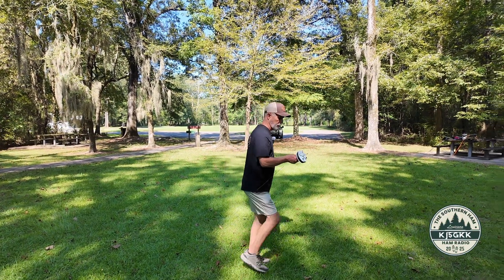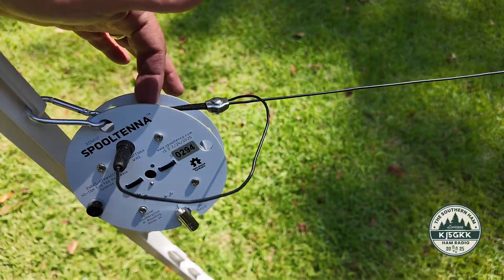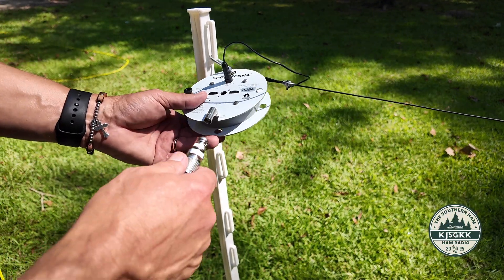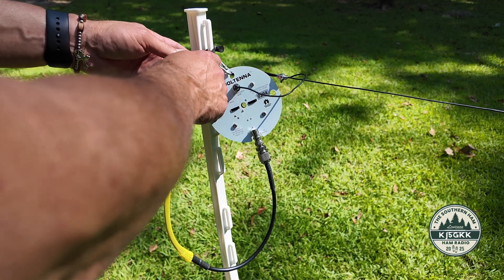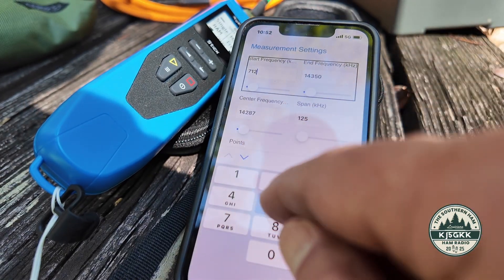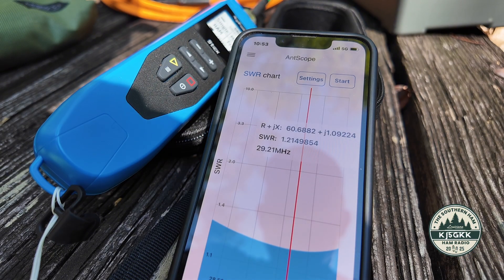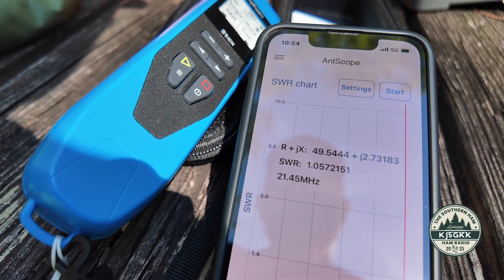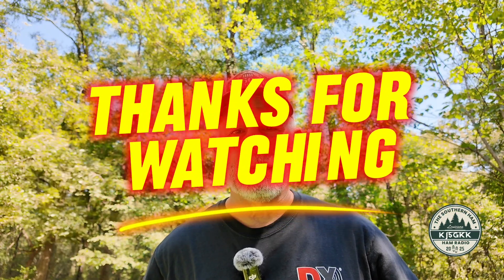Step by step deployment of the Spooltenna EFHW4010!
I walk you through, step by step, my deployment of the @SPOOLTENNA EFHW4010.  Funny moments, as well as Pro Tips on Strain Relief!

Spooltenna did not ask me to make this or any other video I've done about their product.  I bought my Spooltenna EFHW4010 with my own money. I simply love my Spooltenna antenna and am dedicated to bringing you things that I think make portable operations more fun and more enjoyable.